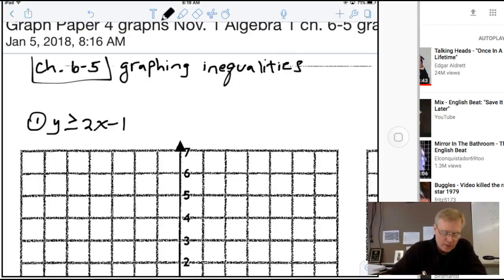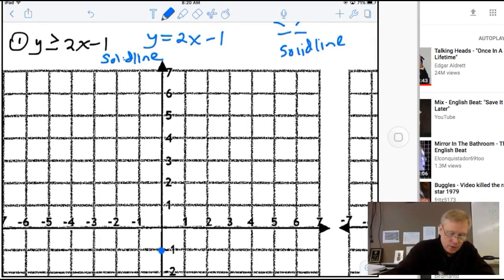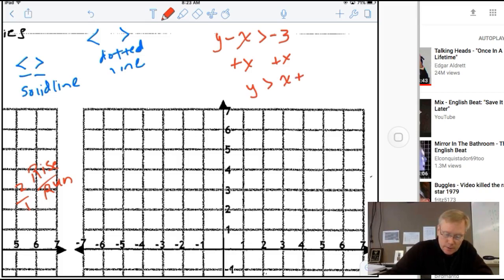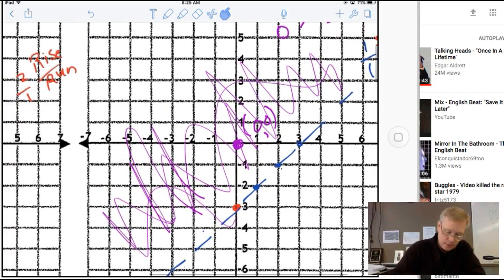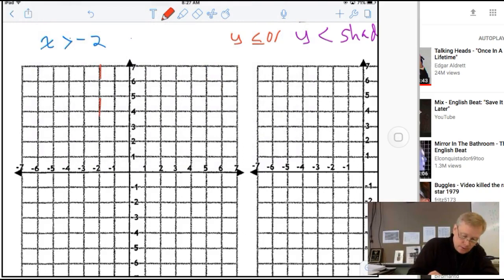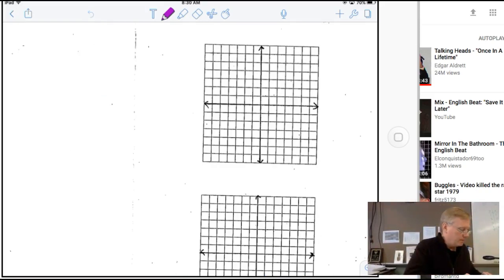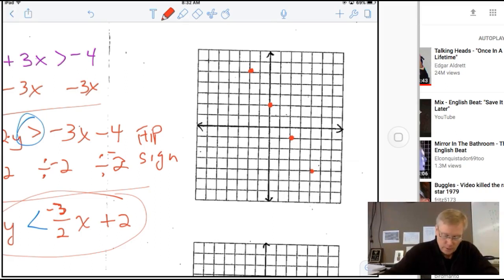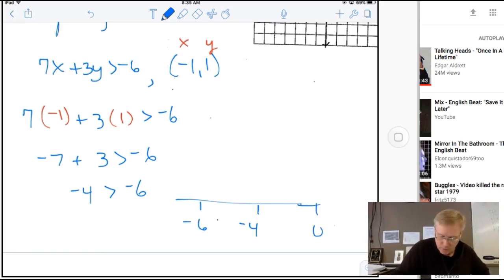Algebra 1 Ch. 6-5 graphing inequalities